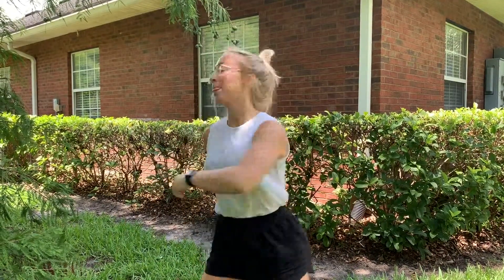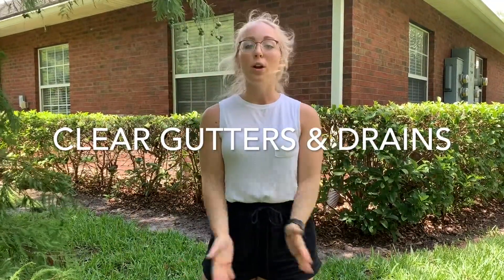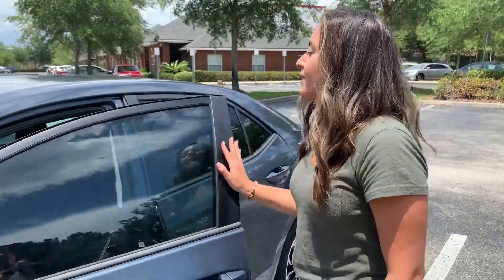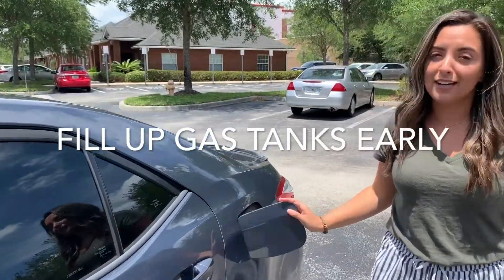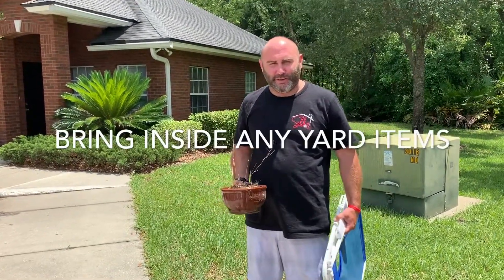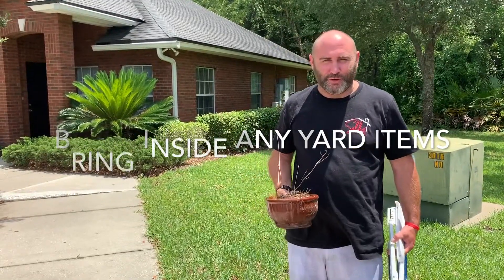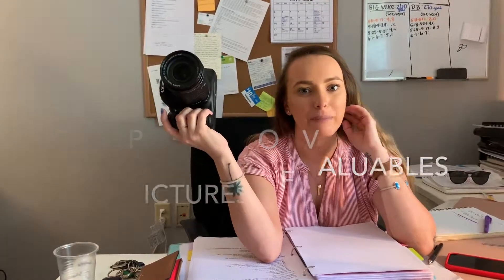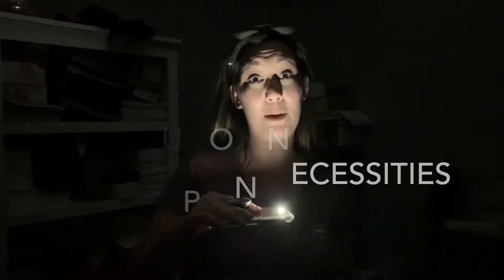Hurricane Prep Tips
With hurricane season upon us, we're bringing you some quick tips to get prepared to weather the storms. Check out just some of the tips we've got and check out our full checklist